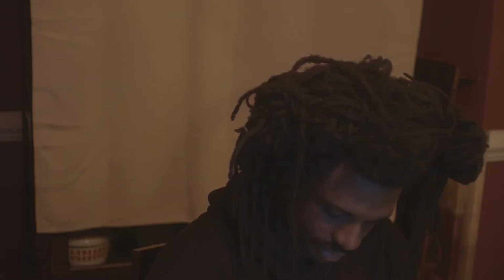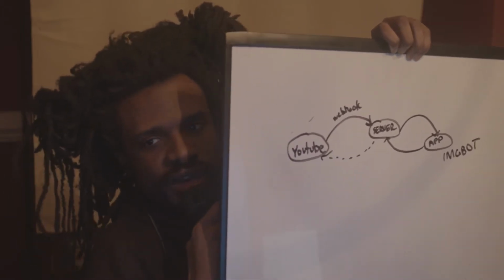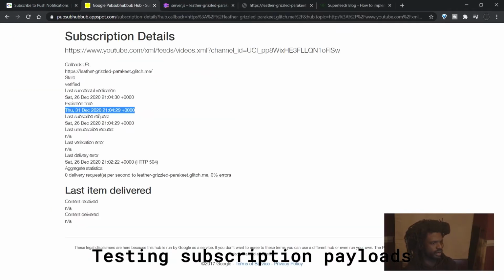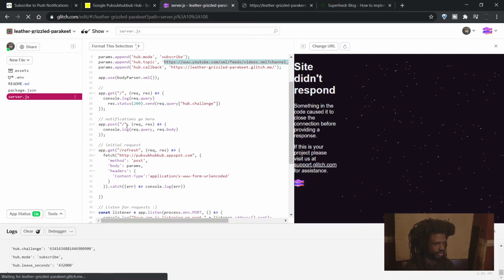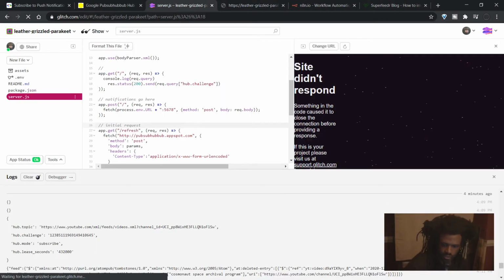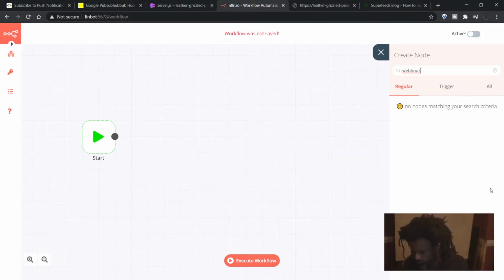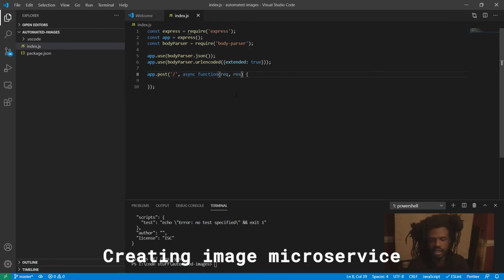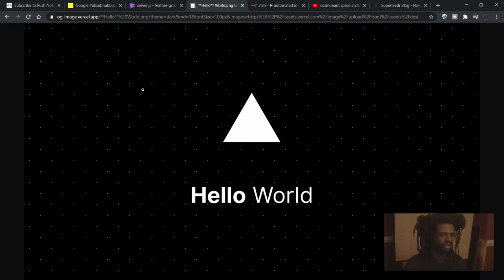I Made A Bot That Makes Youtube Thumbnails.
I needed a way to automatically create thumbnails for my twitch VOD channel. This is what I came up with.

📜 Table of Contents:
00:00:00 -- Introducing the project
00:04:19 -- Testing subscription payloads
00:06:02 -- Explaining template design
00:07:06 -- Creating image microservice
00:08:40 -- Parsing and getting base image
00:10:56 -- In conclusion

I programmed a bot that create thumbnails for me on YouTube.

From Indigo - Just Normal
Under The Weather - Damma Beatz
Ocean View - Gregory David
Ring Wear Saga - Dusty Desks